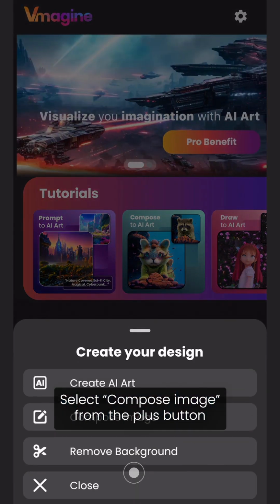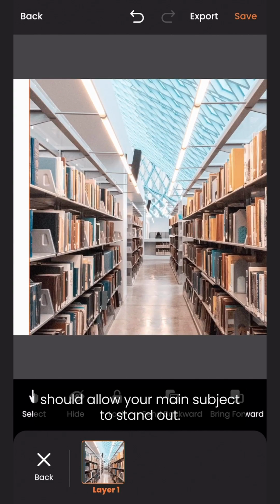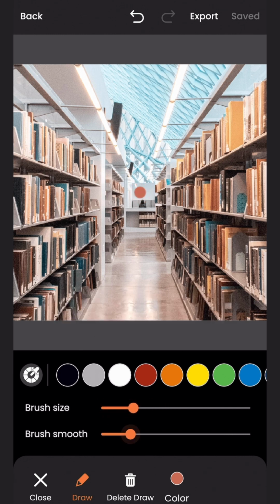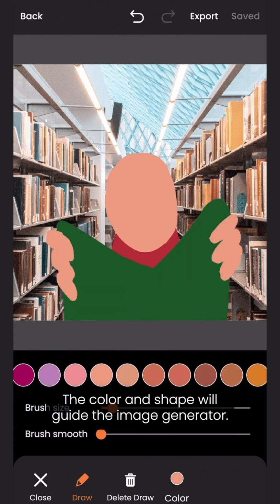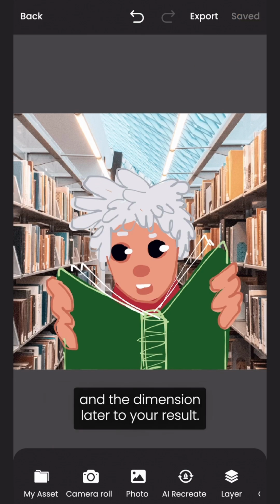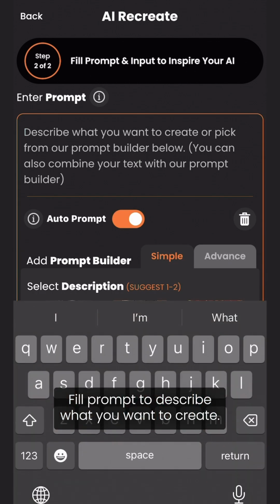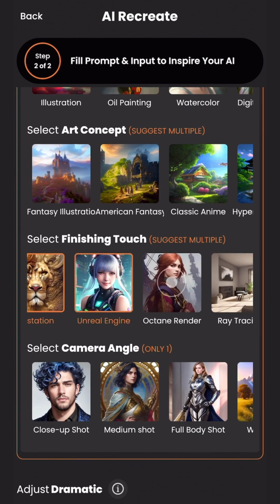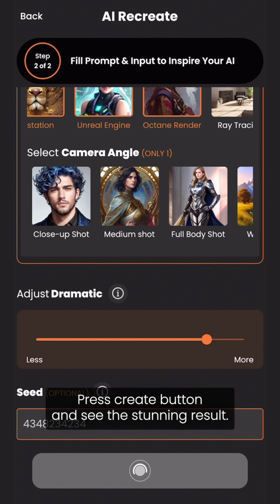Create AI Art from simple drawing with Vmagine aiart | VmagineAIArt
Let's follow our tutorials. Have a lot of fun creating your fantastic artwork. 😍🧑🏻‍🎨